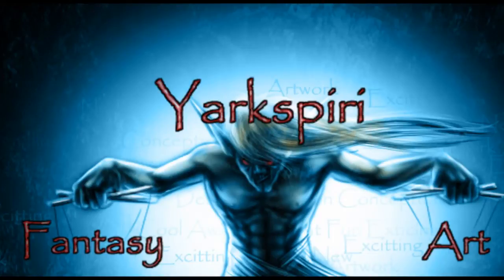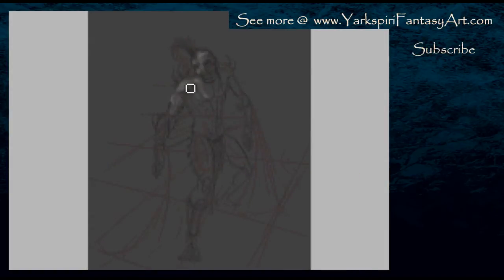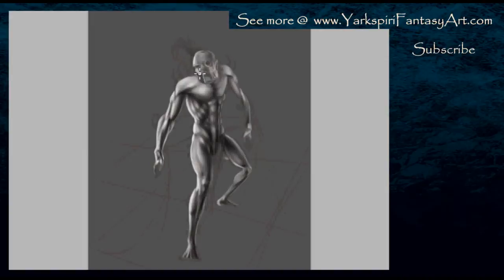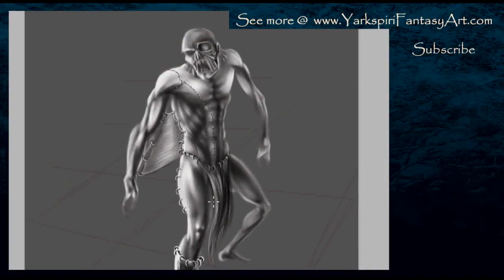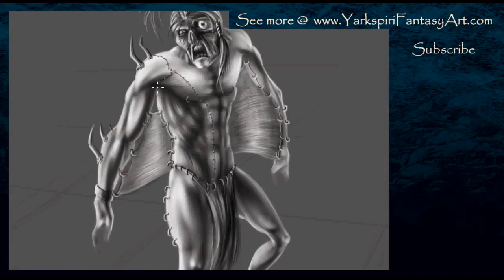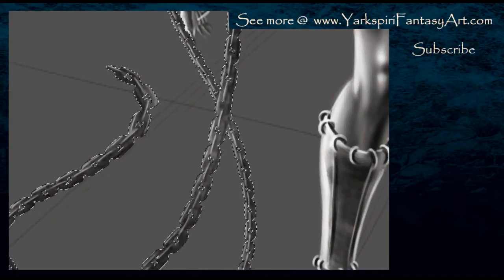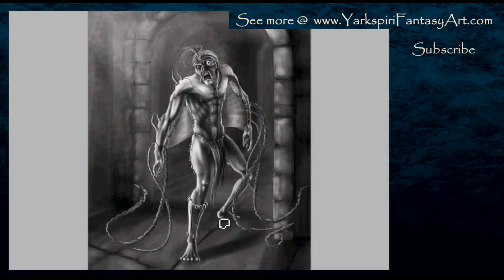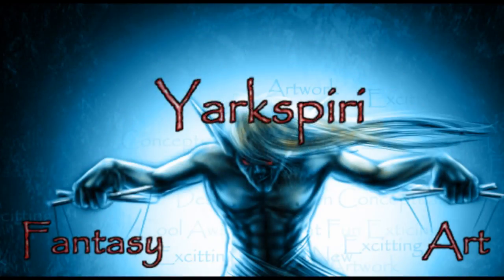Dark Art illustration design - WARNING: Contains Gore - Dark Art illustration design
This tutorial cover's the basics of how the character's physique and posture is affected by it's story or theme.

Etsy Store: Limited Edition Art Print